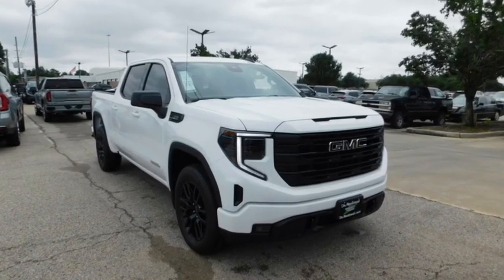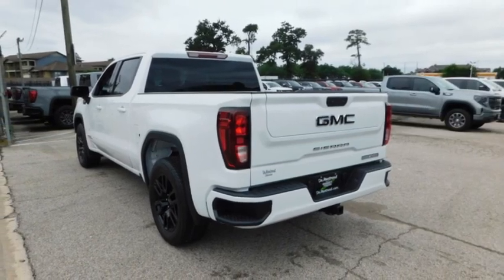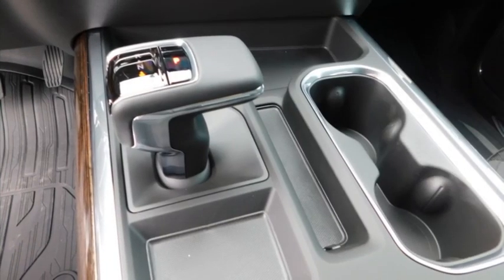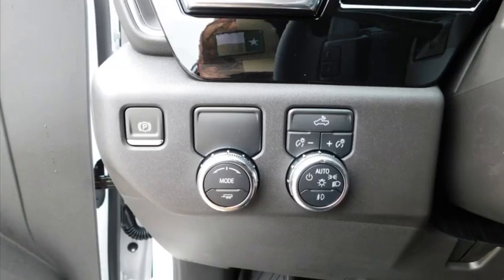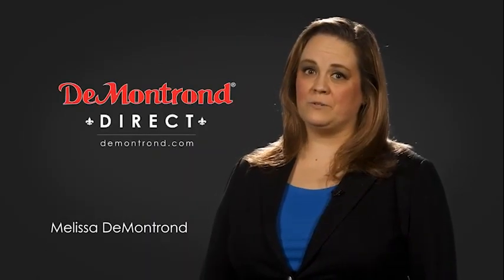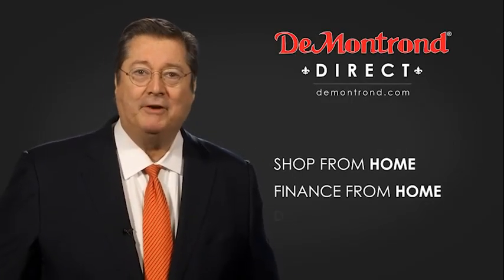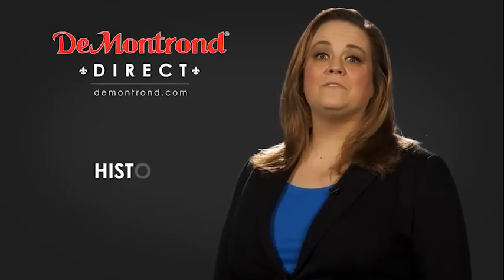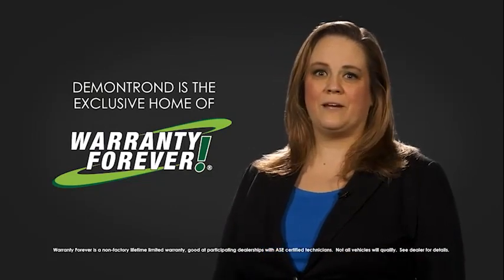2024 GMC Sierra 1500 RG330189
2024 GMC Sierra 1500 Elevation

Summit White 2024 GMC Sierra 1500 Elevation RWD 10-Speed Automatic 3.0L I6 10-Speed Automatic, Black Cloth.brbrRecent Arrival! 23/29 City/Highway MPG Price includes: $2000 - Purchase Allowance. Exp. 04/30/2024